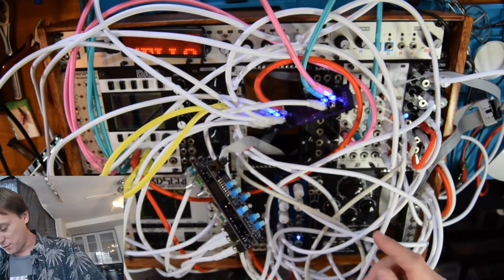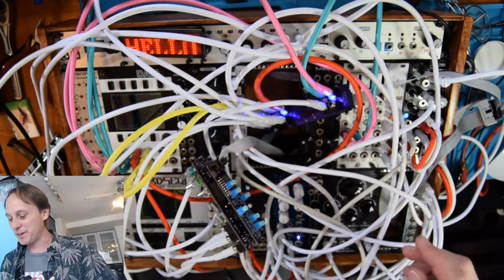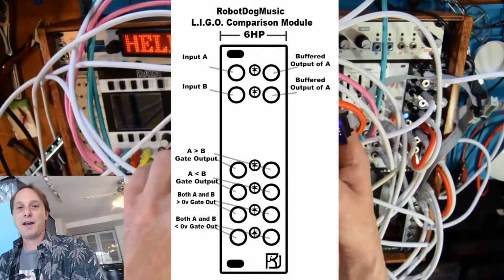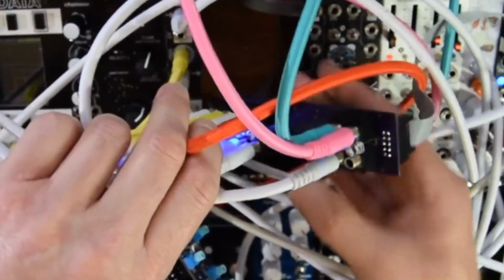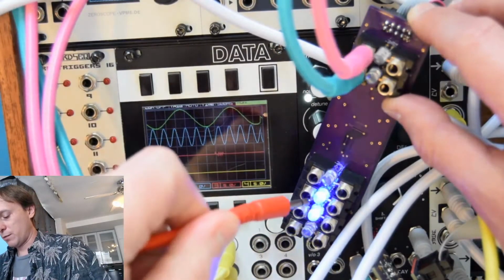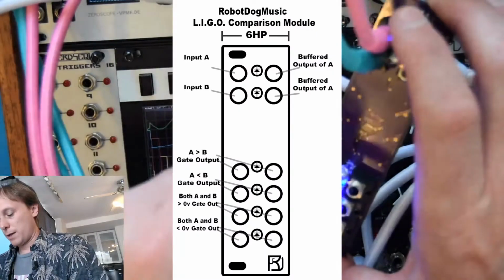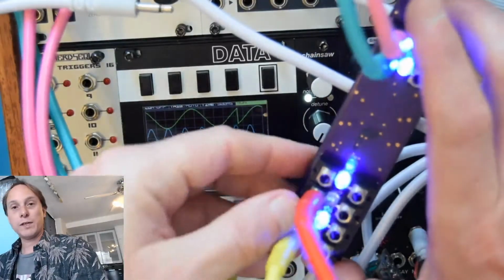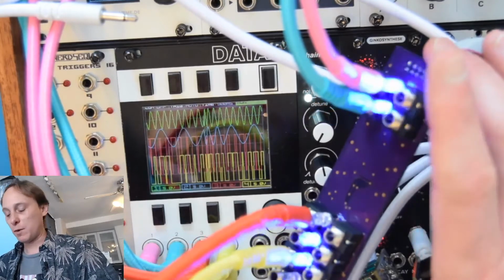RobotDogMusic SuperBooth20 Reveal 2 of 3 - L.I.G.O.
L.I.G.O. is a comparison module that gives various gate outputs depending on the state of its two inputs.

In this second reveal video, I'll take you through the features, and a couple of my concepts for use cases.  Of course, you can use it for anything you like, and I'm really looking forward to hearing what people would use this for.

Questions, comments or if you'd like to get one, please let me know!